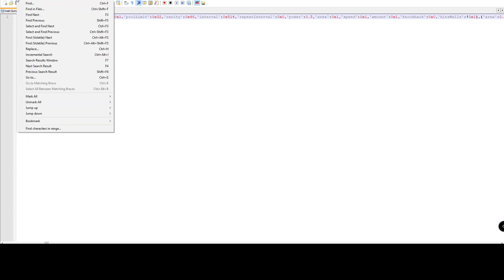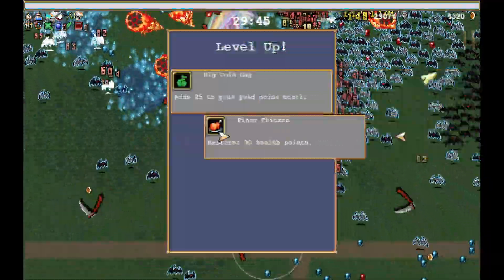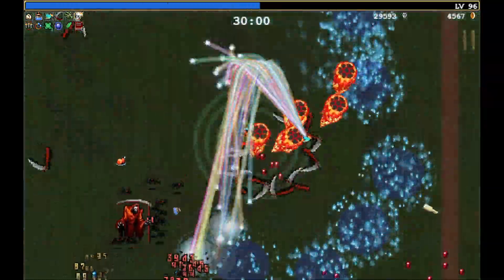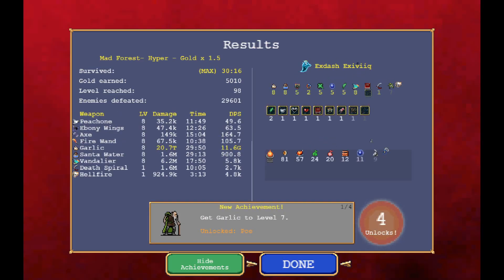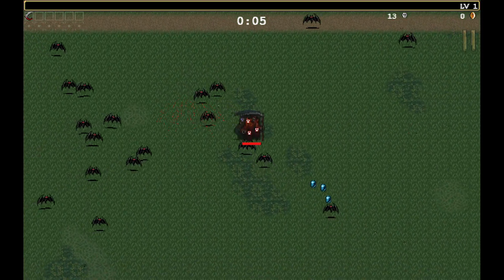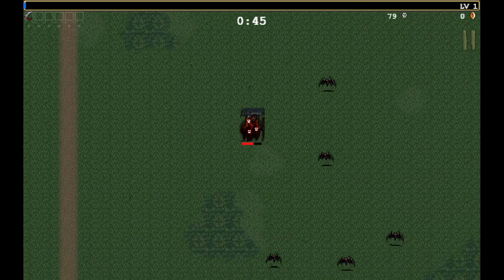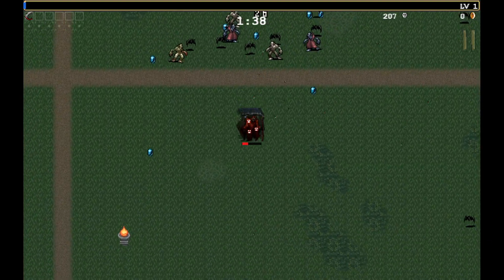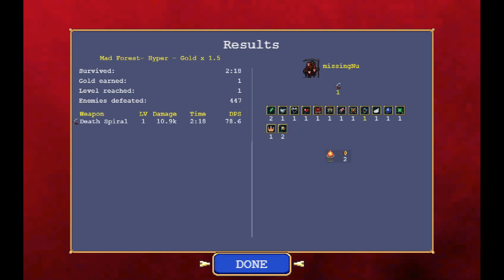Vampire Survivors SECRET SECRET Character??? MissingNu Exists!! (outdated, see update)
OUTDATED - Check out my updated video linked below for how to unlock this character on the latest patch!

Let's head on over to Cinnabar Island and catch em all!!
Path to the file is found under [SteamInstallLocation]\steamapps\common\Vampire Survivors\resources\app\.webpack\renderer\main.bundle.js